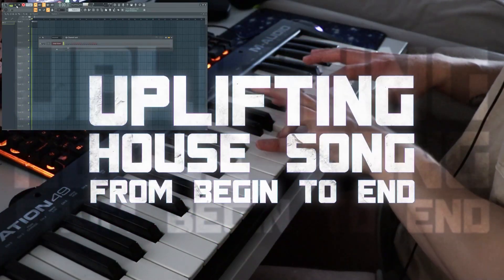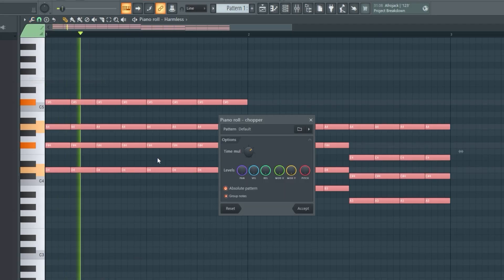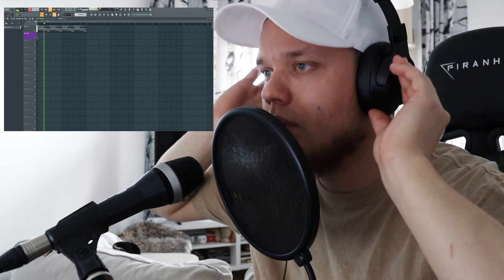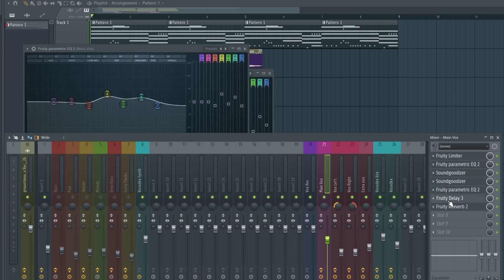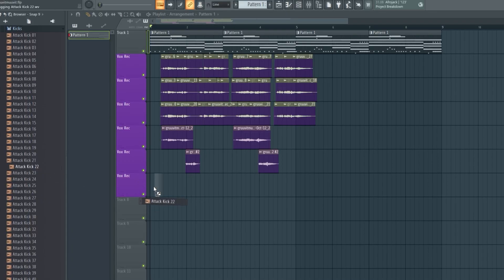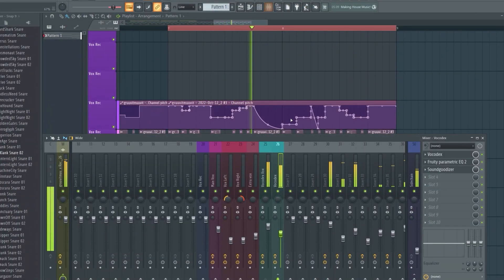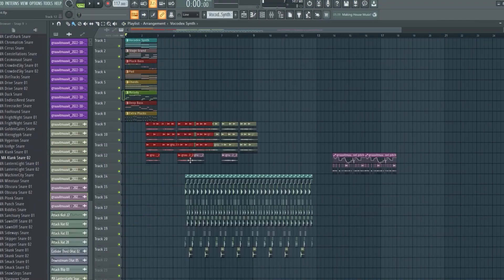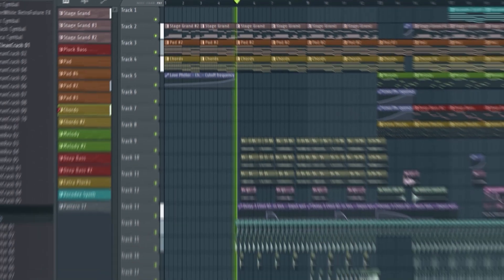Making an Uplifting Retro House Song from Start To Finish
In this video I show my process of making a Happy sounding House song.